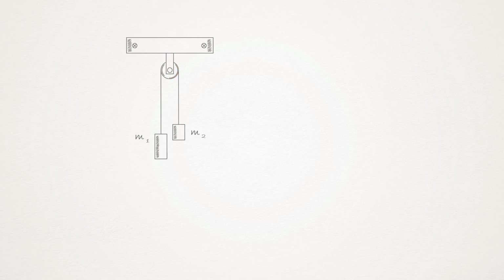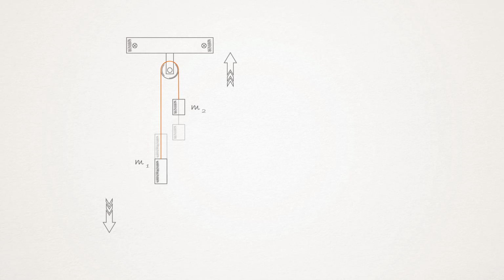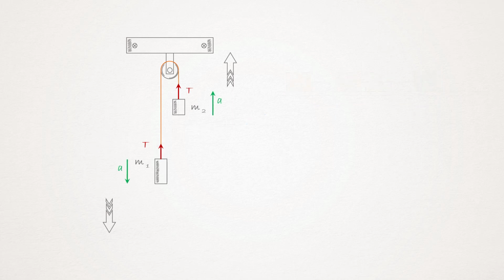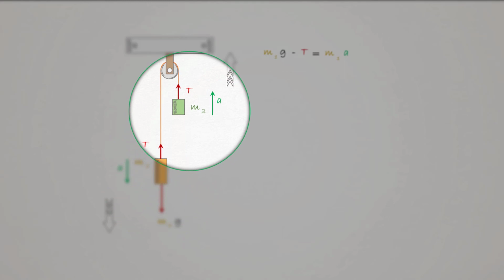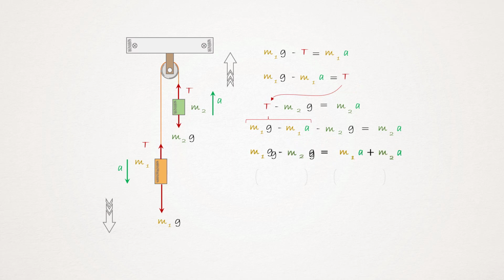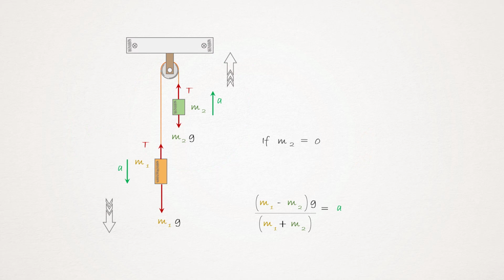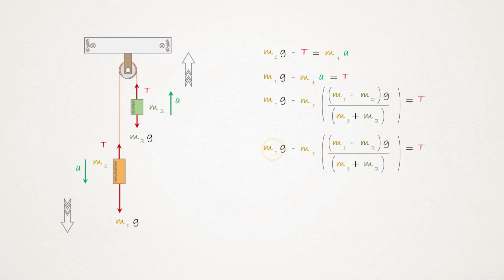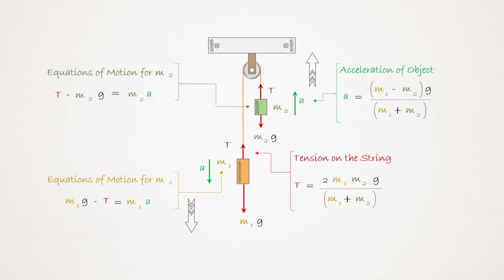3.3.1.4.5 - (2) Atwood's Machine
Two masses on a pulley. The string and pulley are negligible. We find the acceleration and the tension on the string.

First video in production. Video created in April 2021.